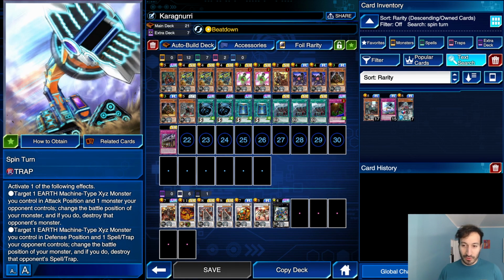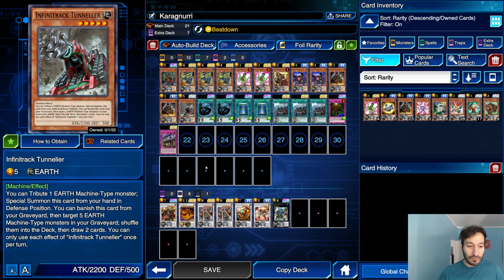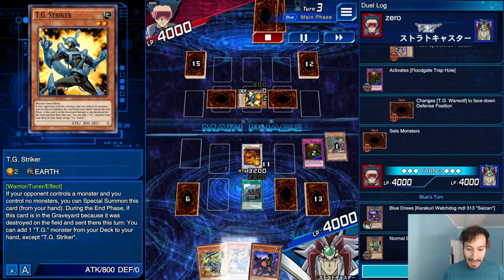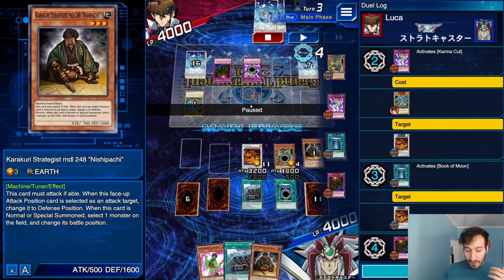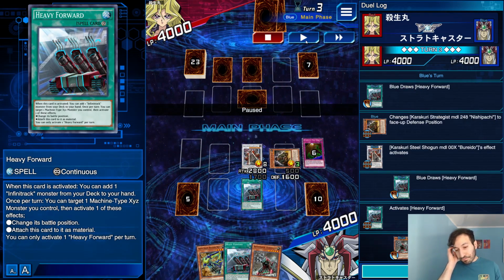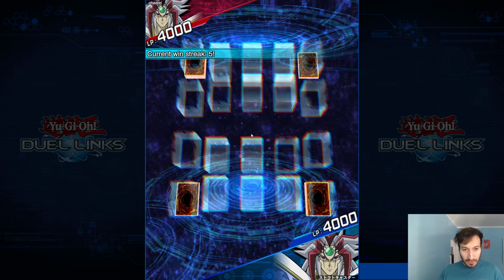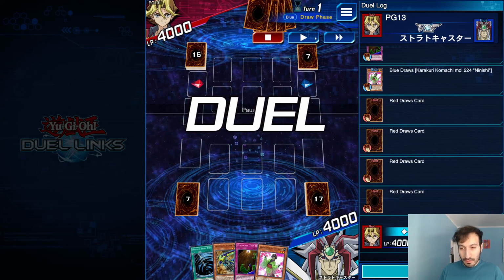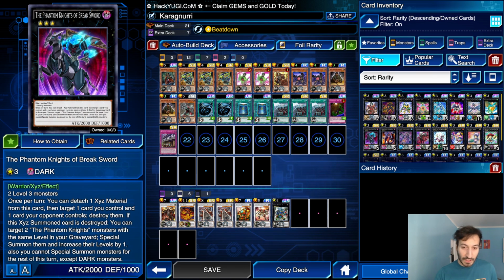Draw 4 turn 1? Play through Floodgate? Infinitrack Karakuri [Duel Links]